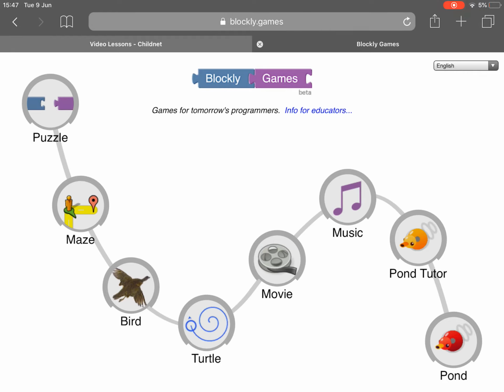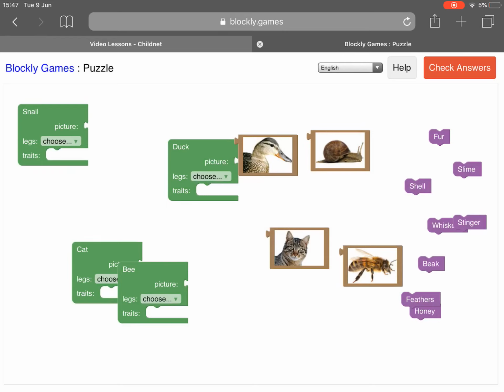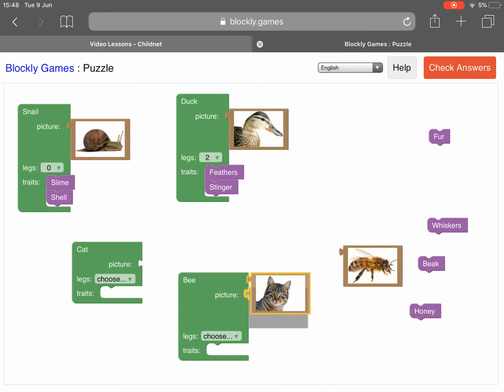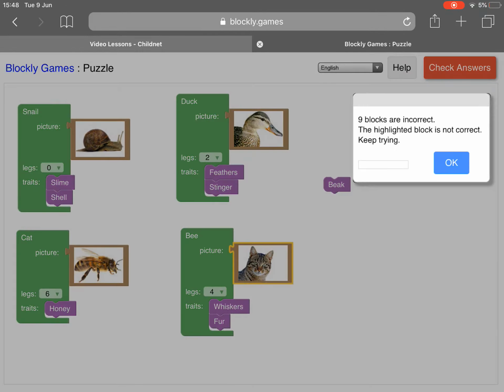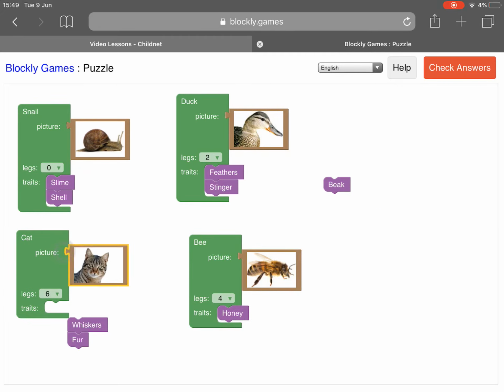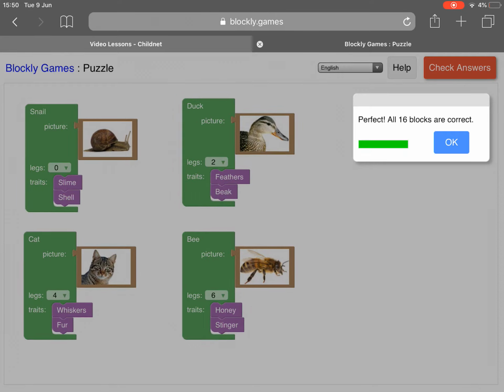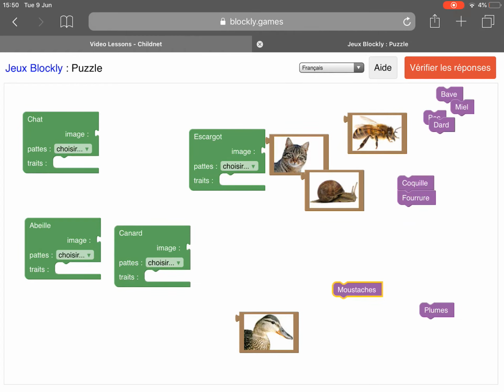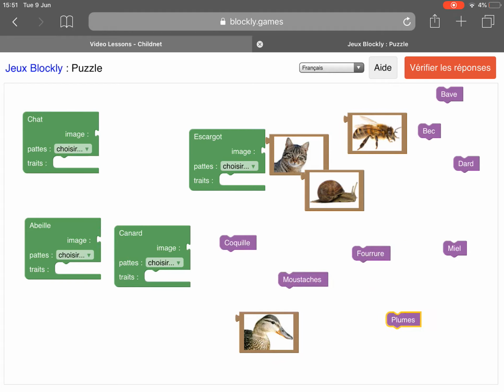Coding games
Using the free website Blockly games